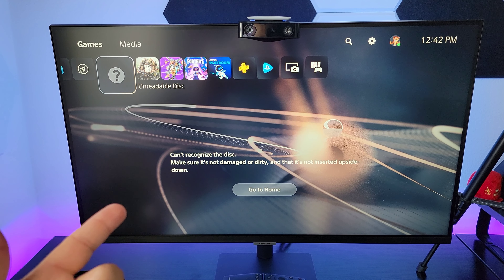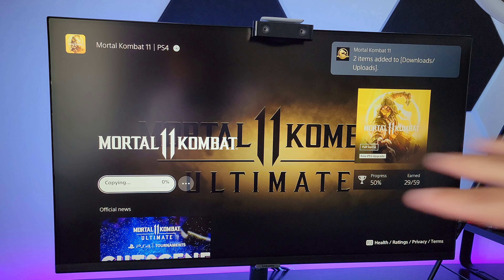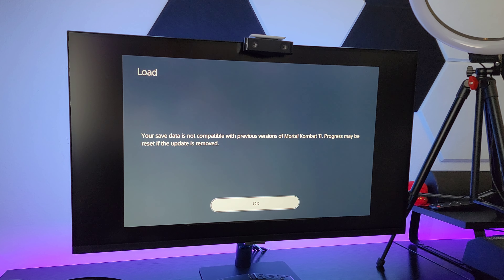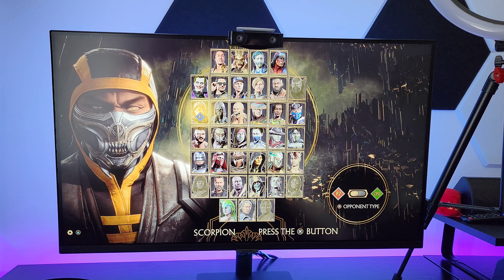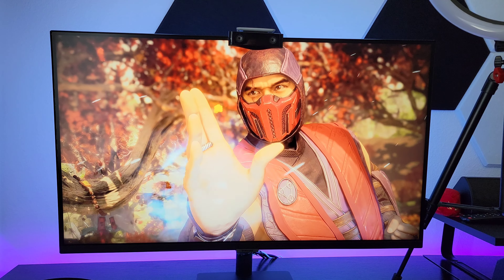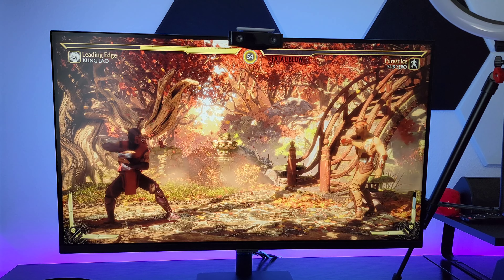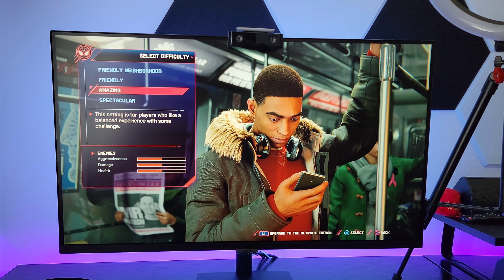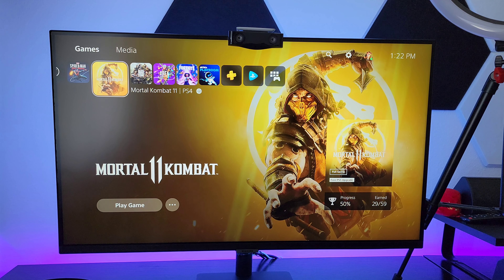How To Play PS4 Games On The PS5!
●Govee LED lights
●Govee Smart Lightbulbs
●Hexagon Sound Acoustic Panels
● 3 Head tall lamp
●Roccat Gaming Headset
●Ring light
●PS5 HD Camera